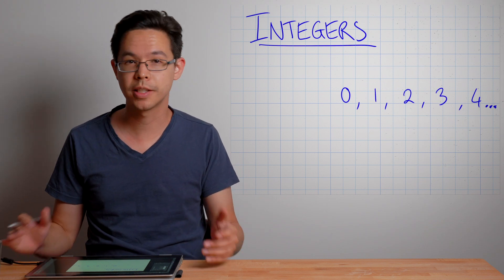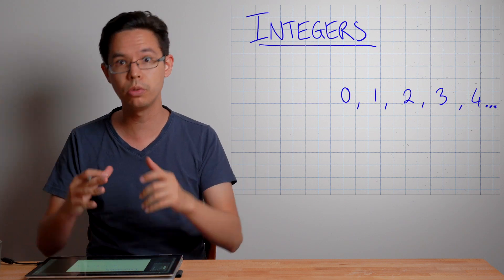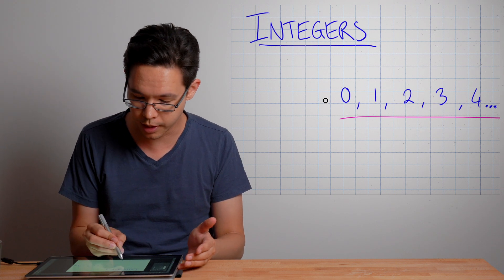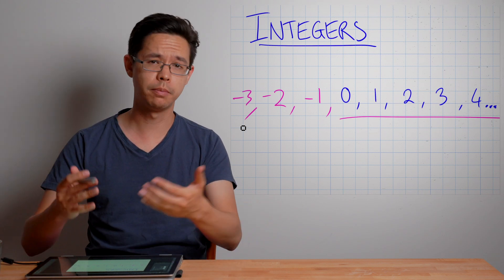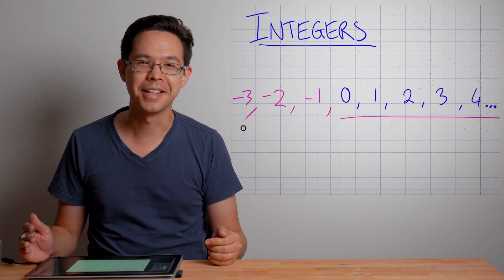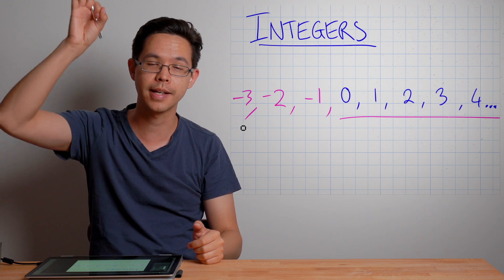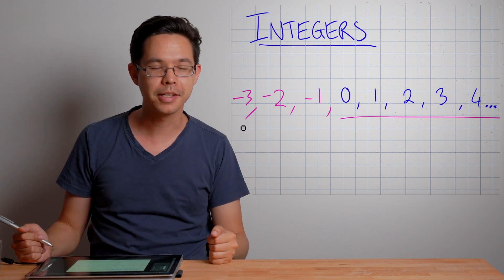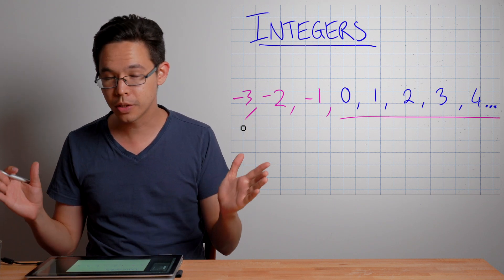Integers 01 - What are integers?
Basic definition